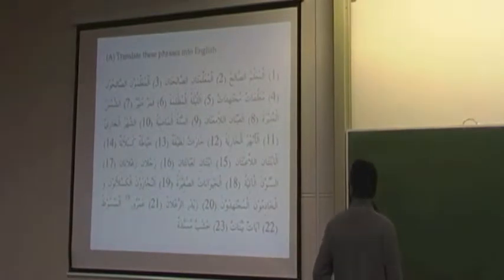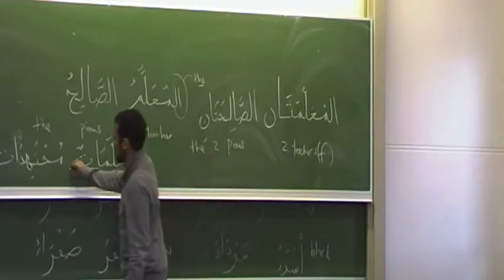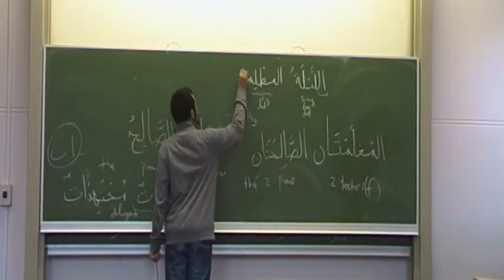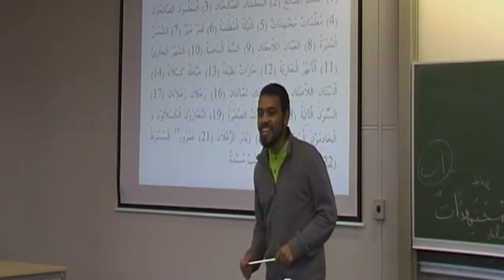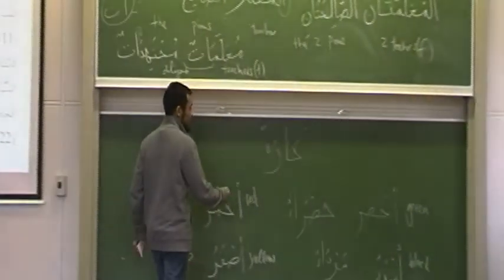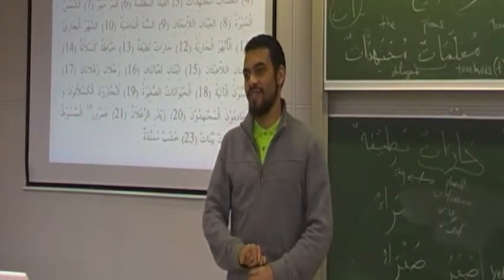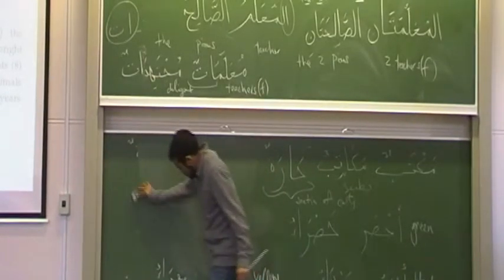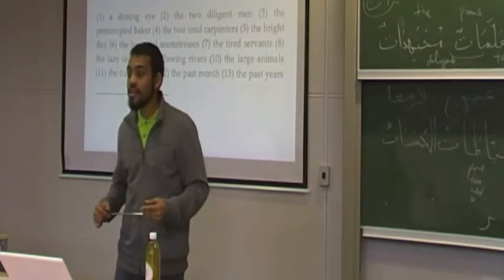Arabic Intensive (Basic/Intermediate) - Lecture 5 - Part 1 - Exercise 4 Detailed